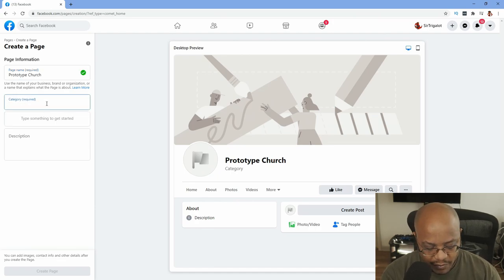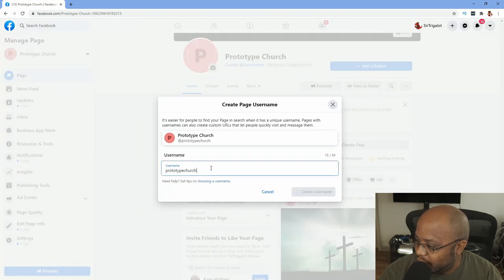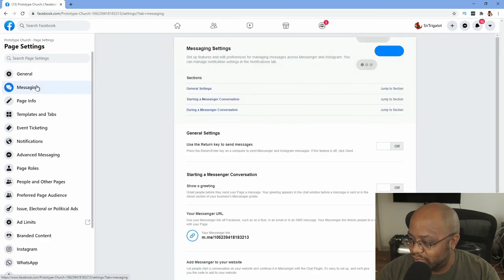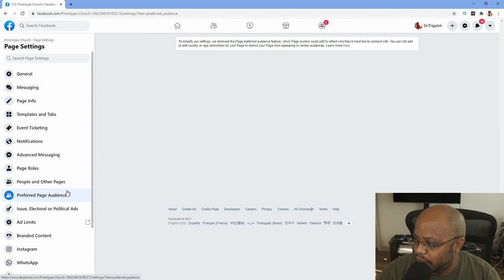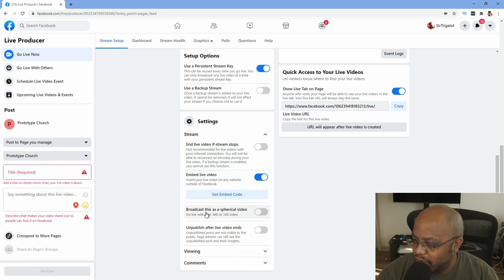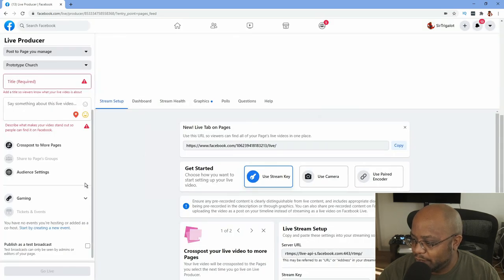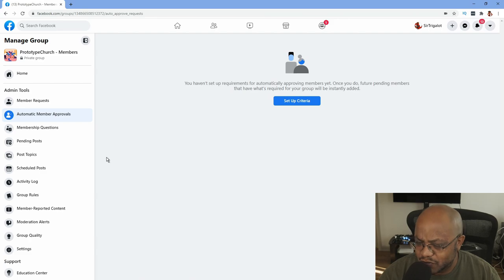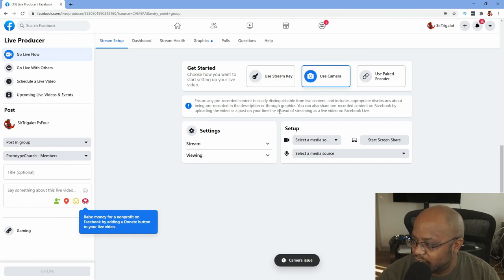HOW TO CREATE A CHURCH FACEBOOK PAGE OR GROUP 2021 | Which is Better For Your Ministry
In this video, I walk you through how to make a Facebook page or group for your church or ministry, what is the difference between them, and when I would use each one.

== TIMESTAMPS ==
• Video Intro - 00:00:00
• Opener - 00:00:12
• Greeting - 00:00:25
• Facebook Group vs Page - 00:00:42
• Creating a Facebook Page - 00:04:37
• Creating a Facebook Group - 00:21:55
• Summary - 00:26:46
• Supporter Shout Outs - 00:27:34
• Outro - 00:27:56

○ 9" Monitor
○ Overhead Camera 1
○ Overhead Camera 2
○ Video Switcher
○ Audio Interface
○ Sound Mixer

4-M.E. (Modern Media Ministry Made Easy) is a Facebook Group community of people in ministry just like you where we can share and grow together.